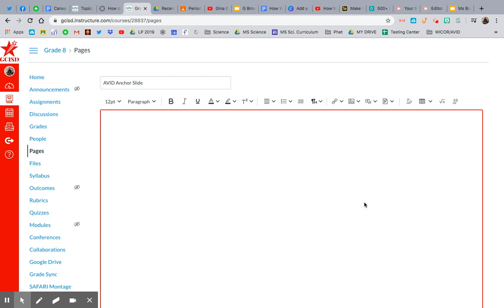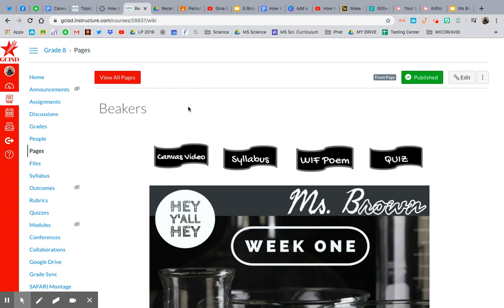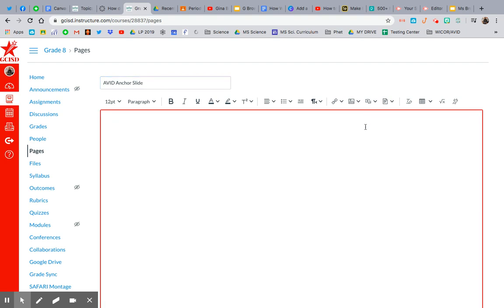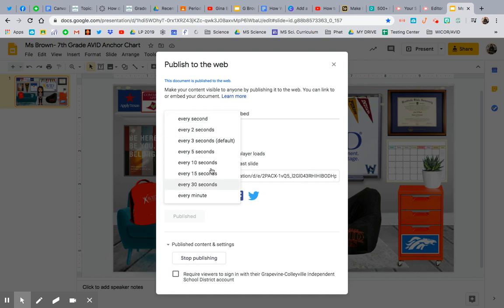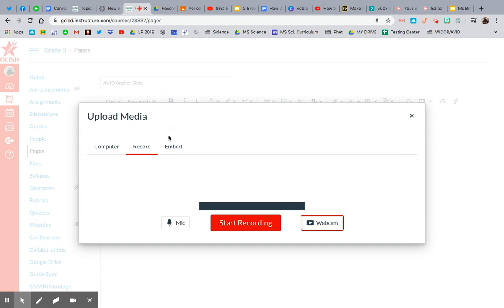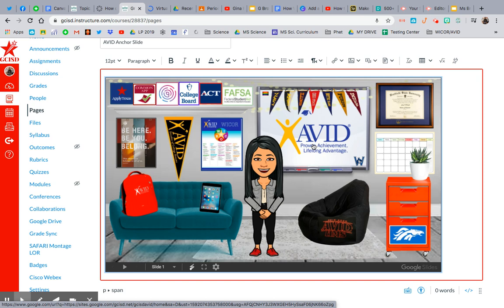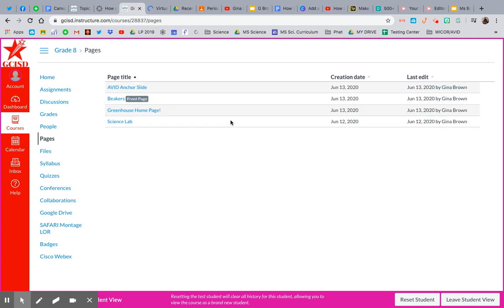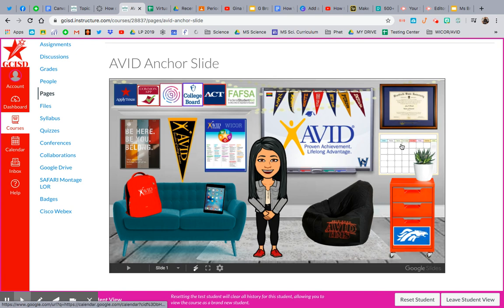Embedding Bitmoji Classrooms INTO Canvas!!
A LOT of people have been asking about the "black bars" on the top and bottom.

***CREDIT- THE AVID SLIDE WAS FOUND ON THE "AVID EDUCATORS" FACEBOOK PAGE, I DID NOT CREATE IT- ONLY EDITED IT :)